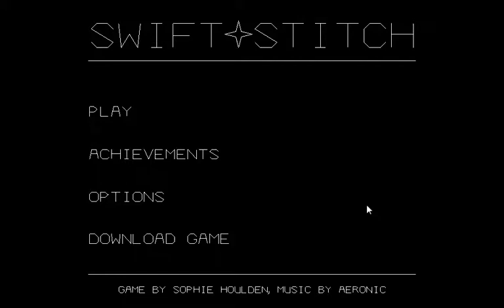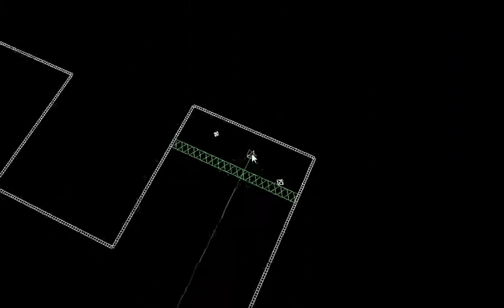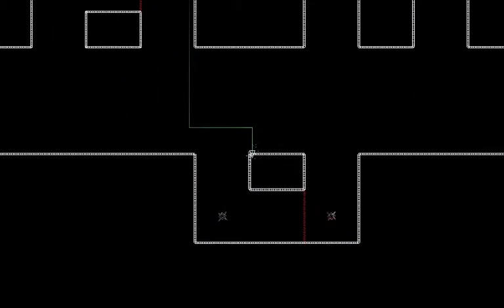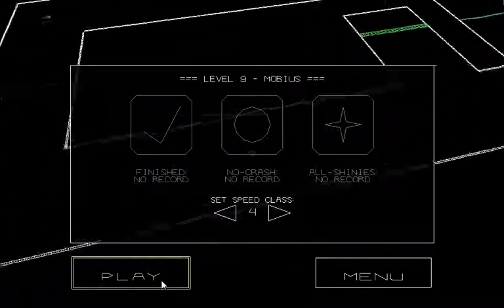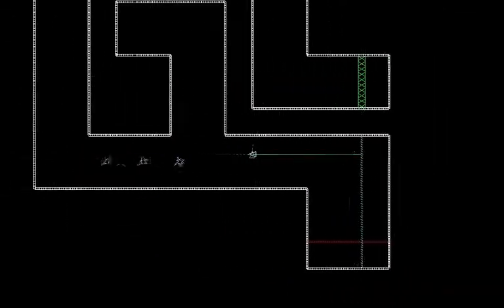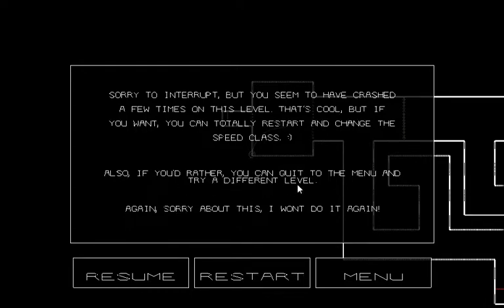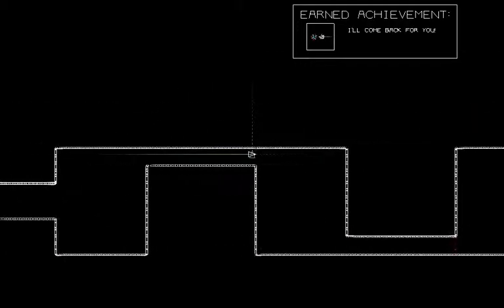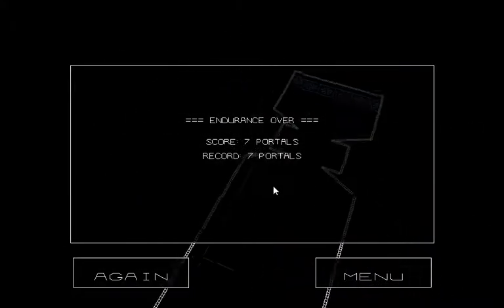Swift Stitch With Johnyliltoe - Indie Game By Sophie Houlden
A challenging game of guide the spaceship. Using only mouse buttons it's my kind of simple game!